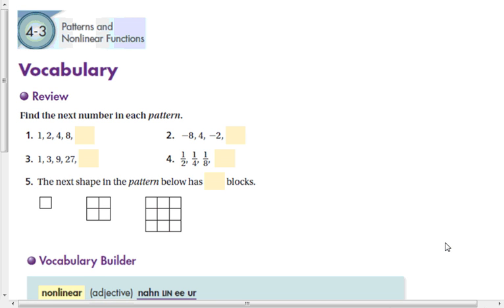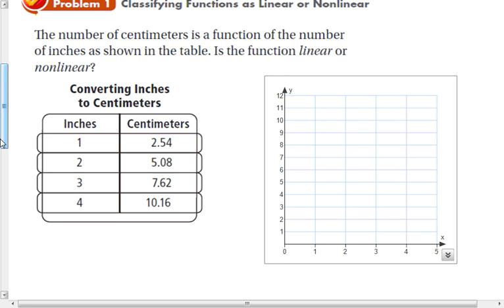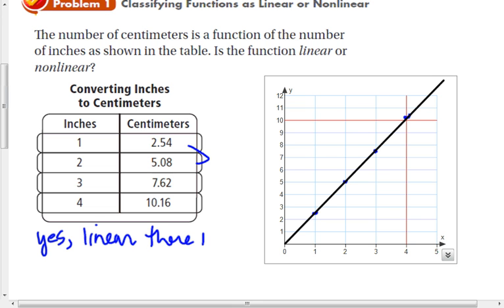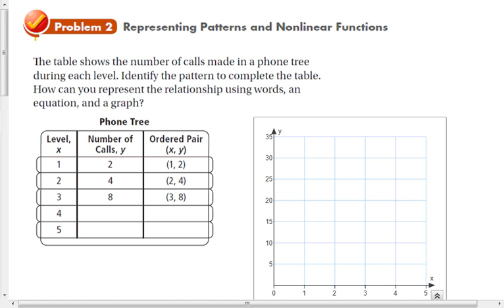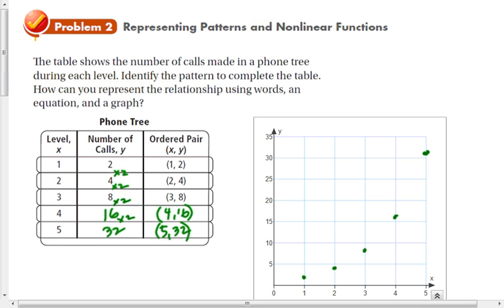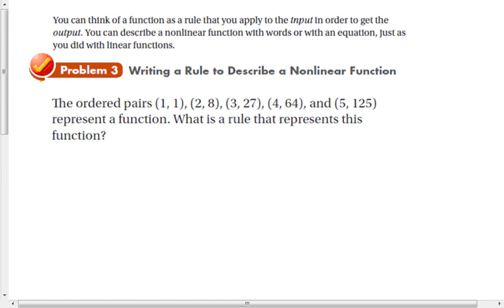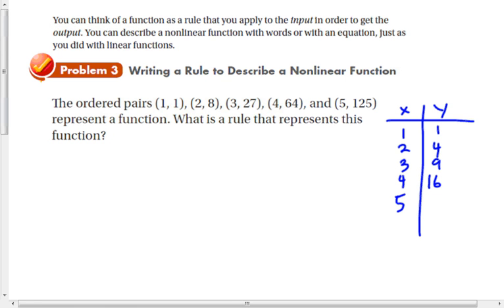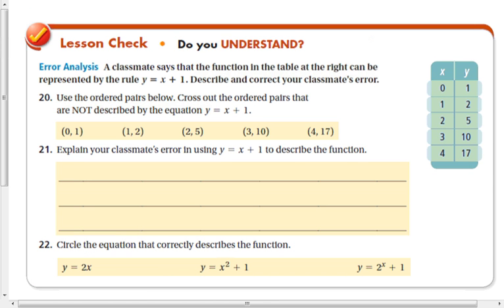Lesson 4 3